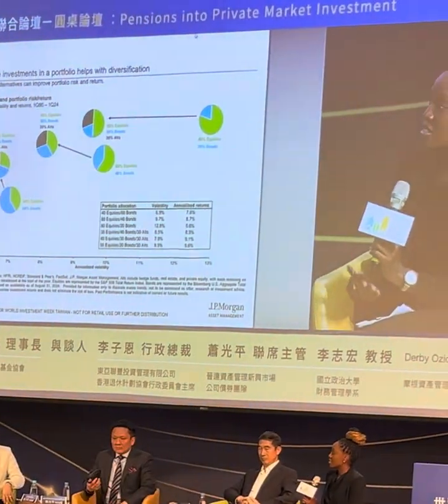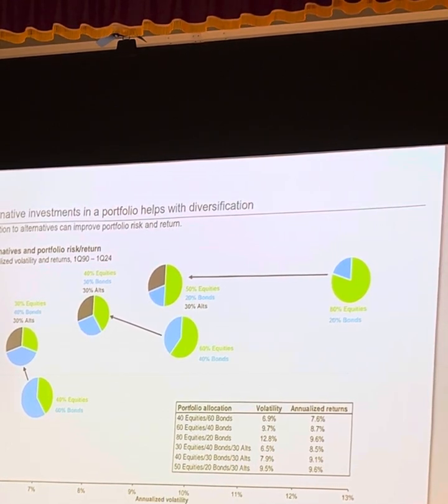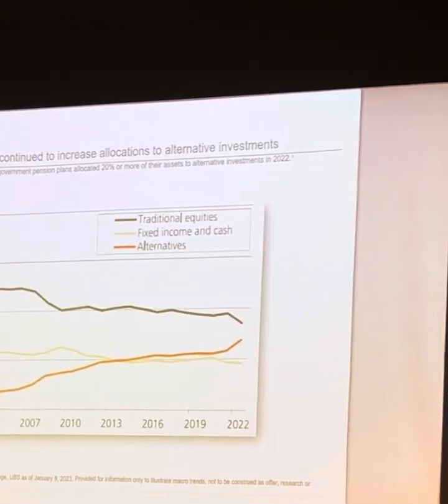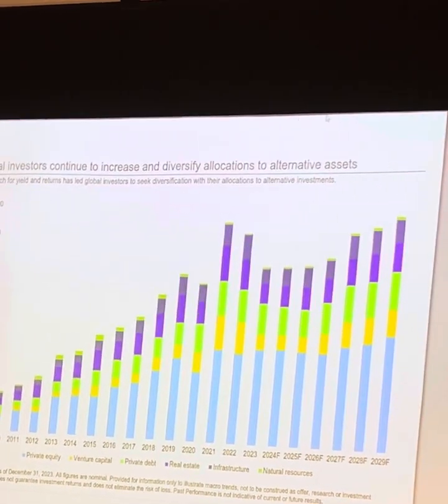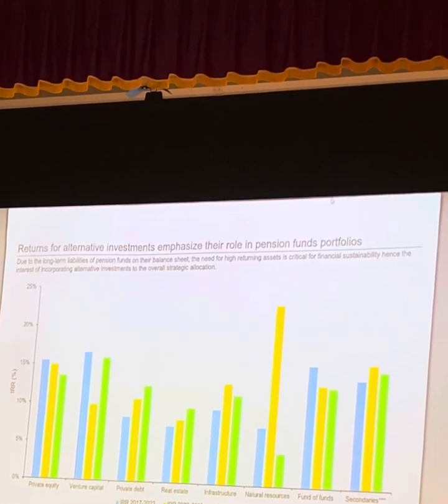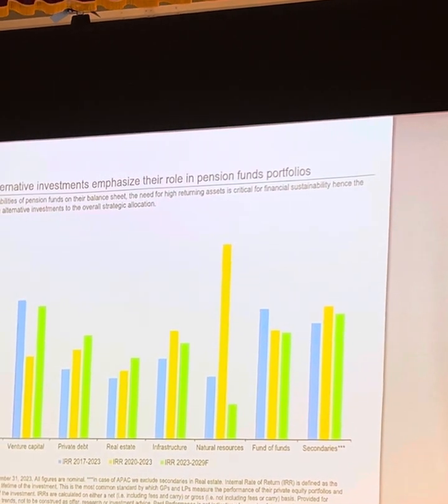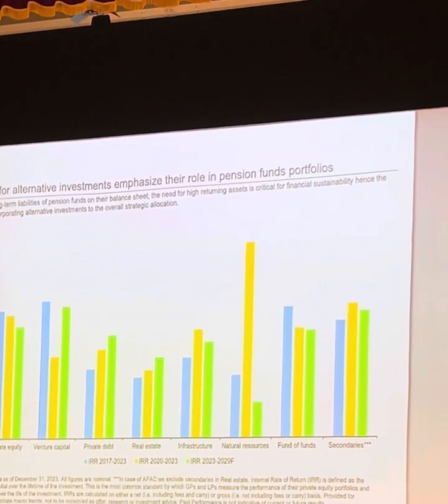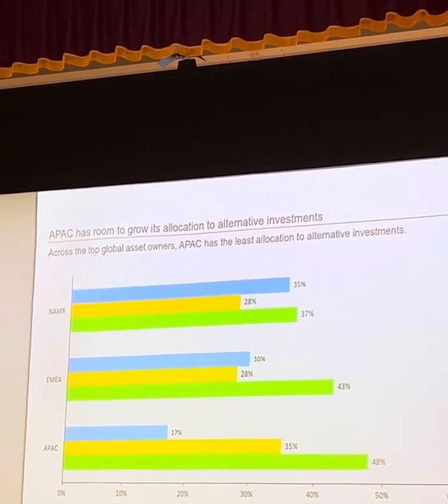2024年10月8日